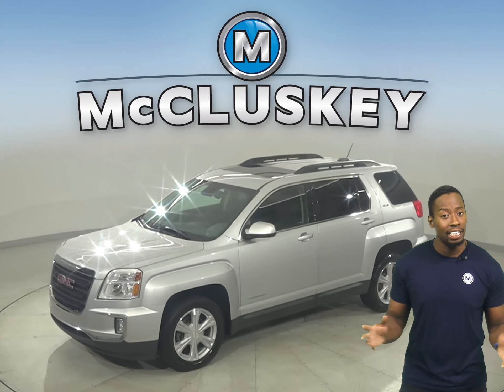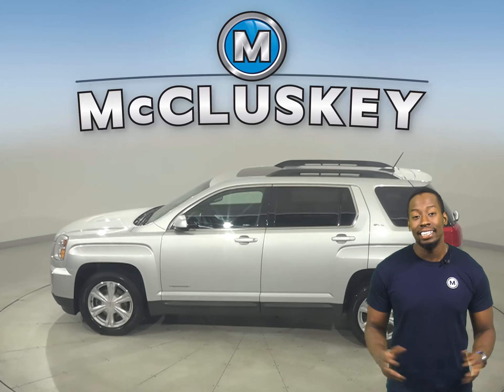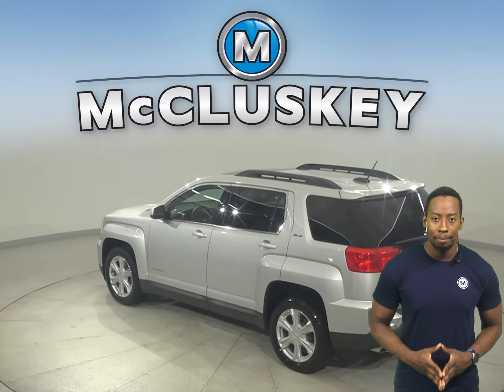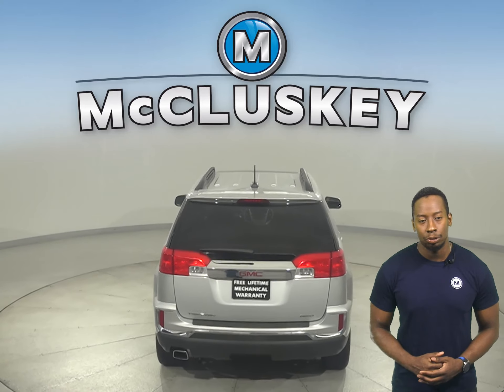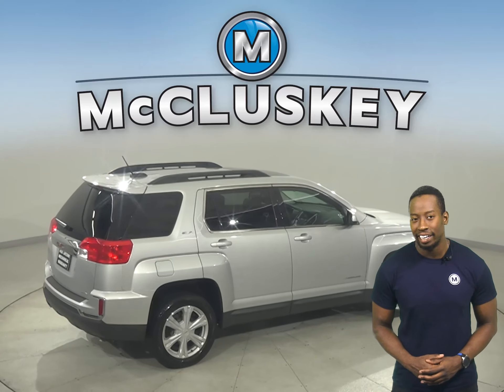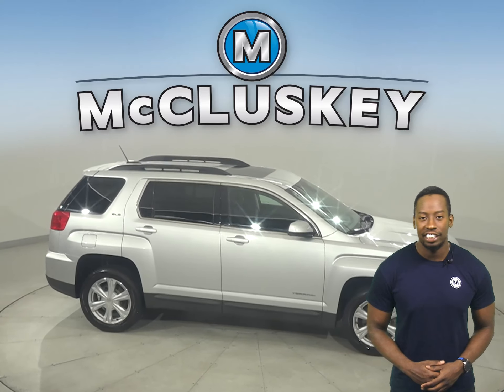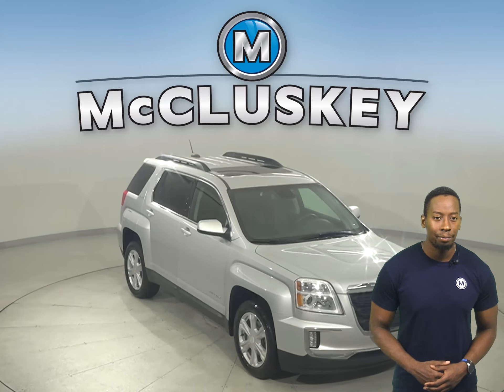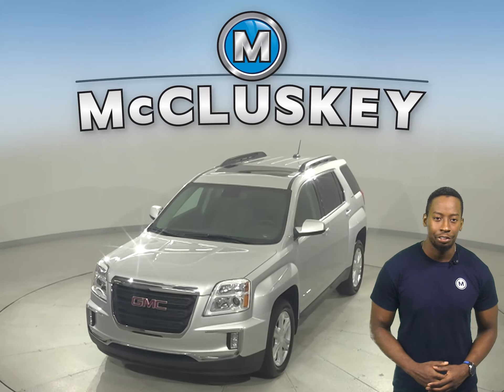C27545TA Pre-Owned 2017 GMC Terrain SLE-2 AWD 4D Sport Utility For Sale, Review and Test Drive